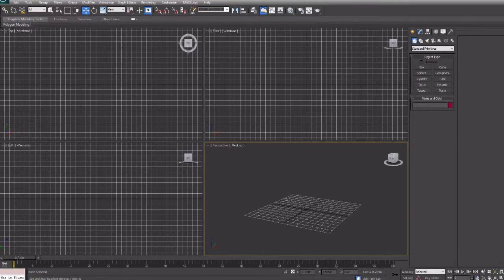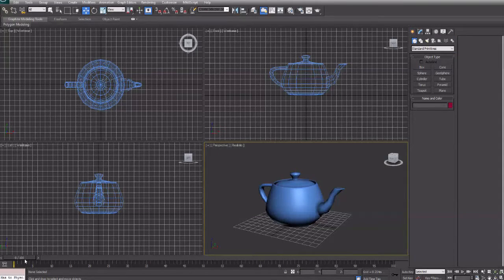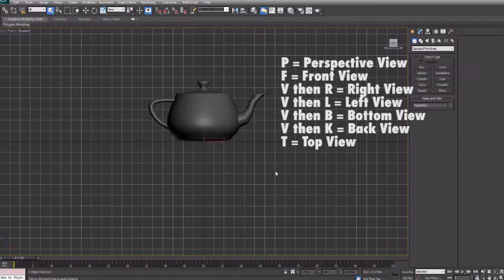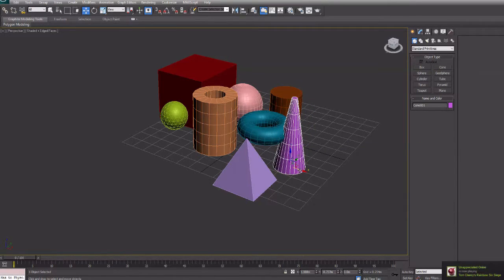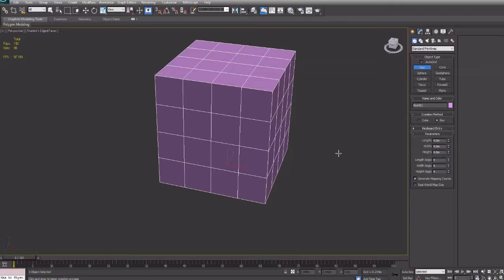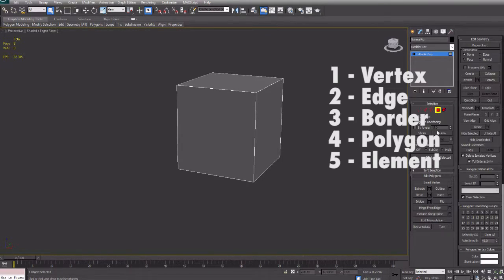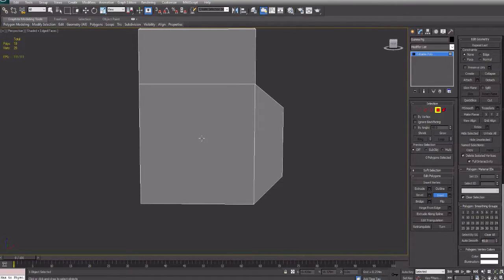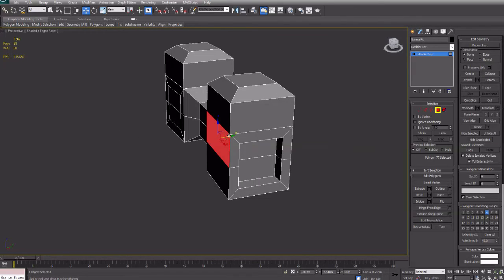3ds Max Basic Tutorial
Hi, everyone! I would like to do something different for you all.

As some of you may know, I am also a 3d enthusiast who focuses more on 3d architectural rendering, particularly interior design. I would love to share my knowledge with you guys. Pardon if I missed a lot of information, but this is how I work with 3ds Max. I hope you learn something from this! Enjoy!